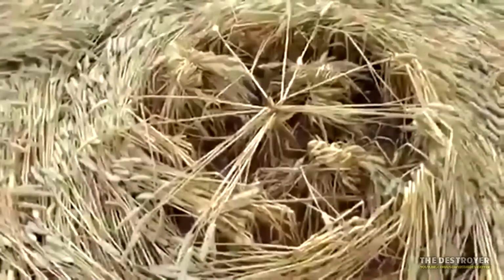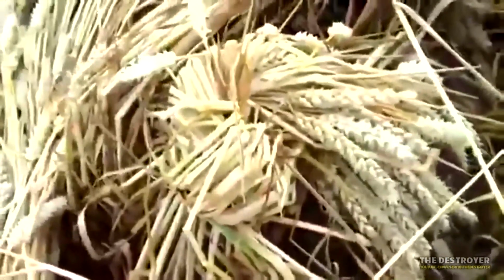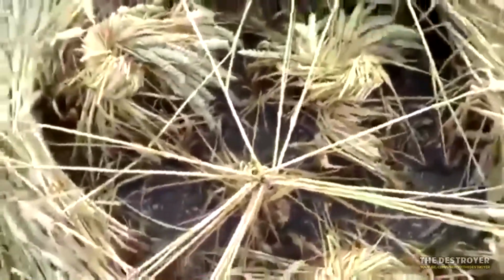Footage of crop circles being made by UFOs